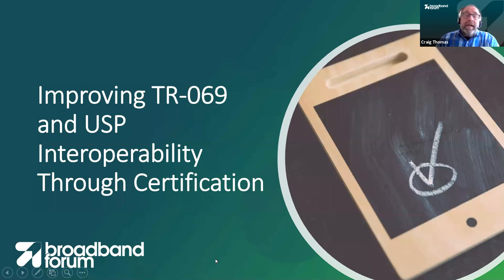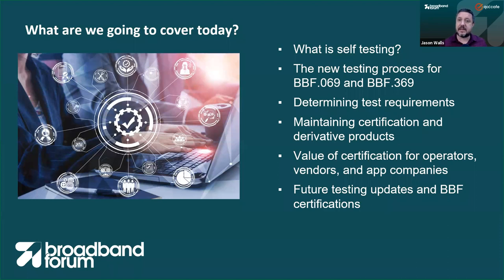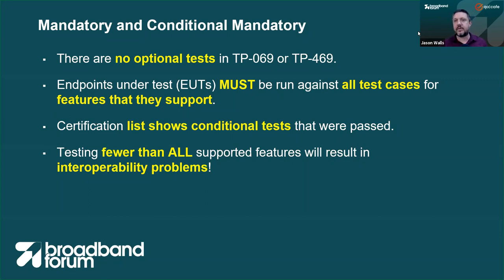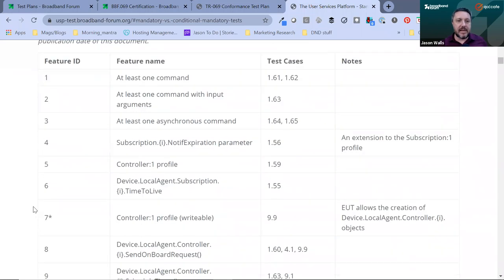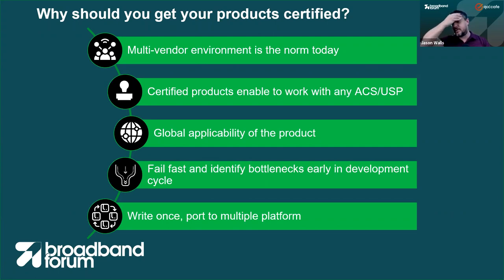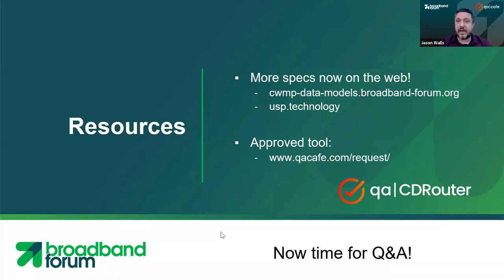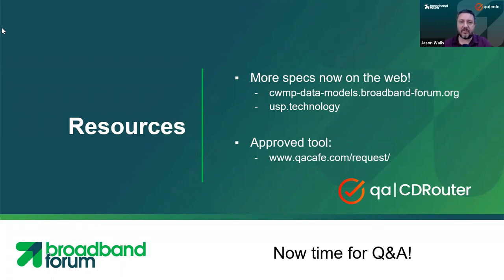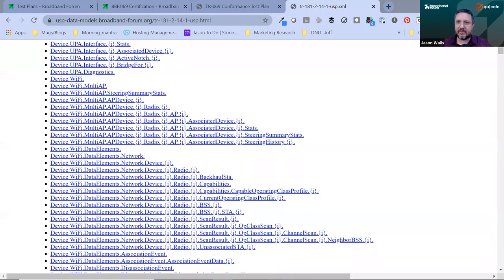'Improving TR 069 and USP Interoperability Through Certification' Webinar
The widely deployed TR-069 protocol and its successor, the User Services Platform (TR-369) are complex and powerful technologies that have successfully brought real value to operators, application vendors, and CE manufacturers. The key to that success it the standardization that can be tested and validated through certification programs.